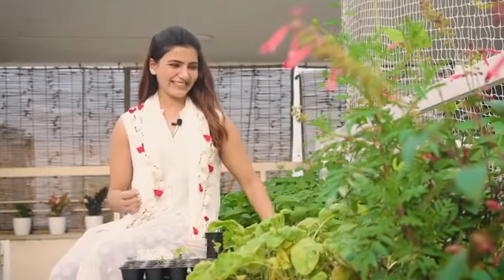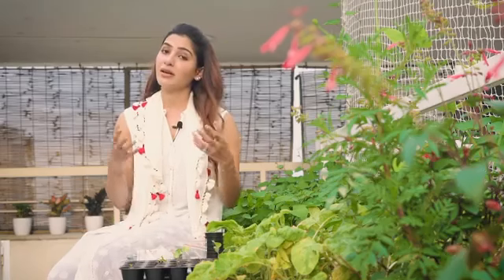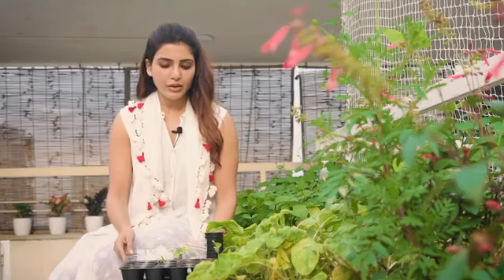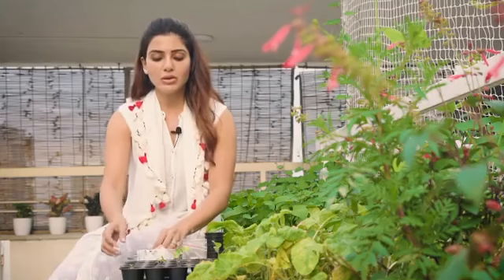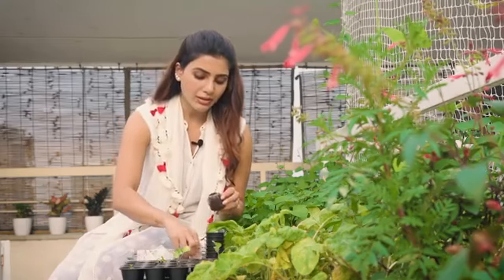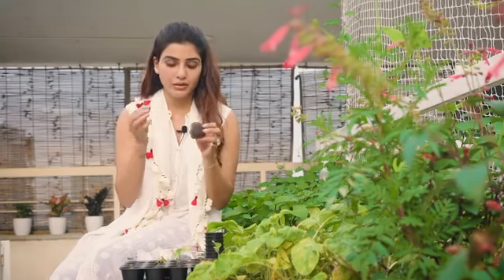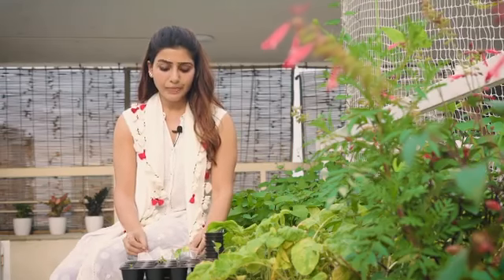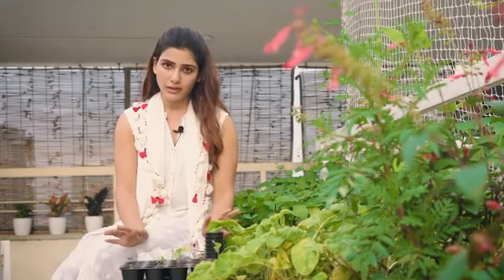Samantha Akkineni Organic Vegetables Growing Tips | Samantha latest video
Samantha Akkineni Organic Vegetables Growing Tips